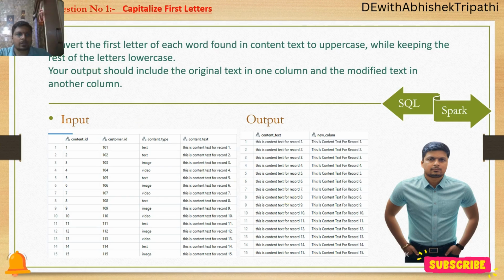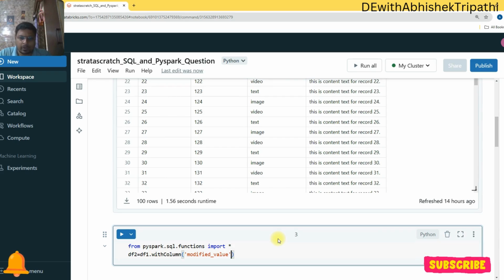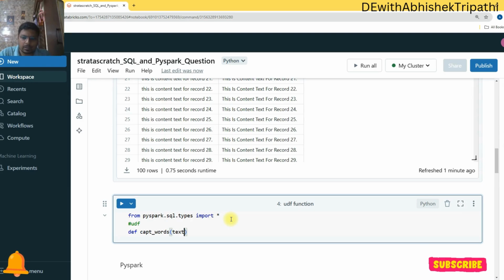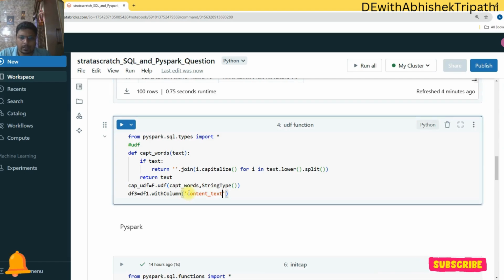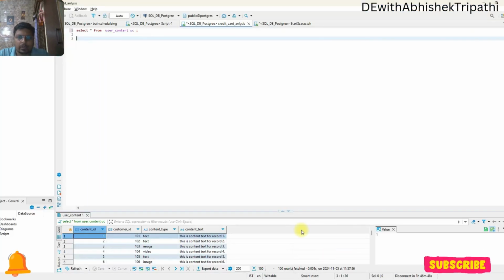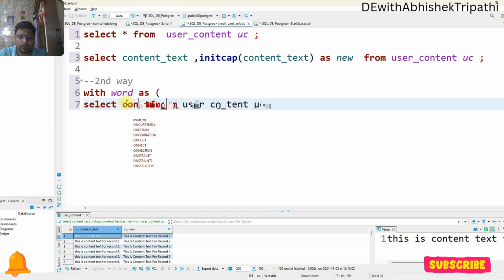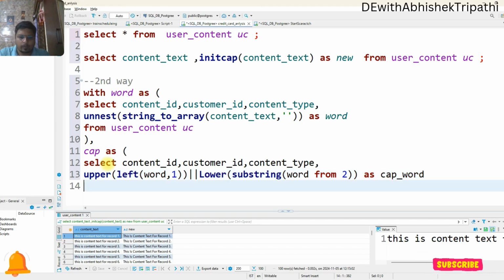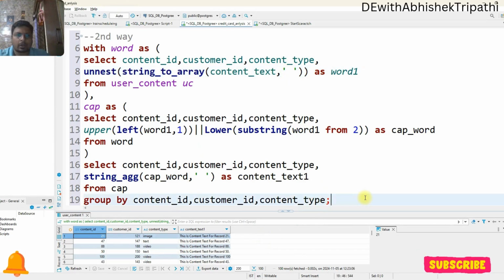Day:- 31 SQL and Pyspark :- Question No 1:- Capitalize First Letters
Question No 1:-   Capitalize First Letters

Convert the first letter of each word found in content text to uppercase, while keeping the rest of the letters lowercase.
Your output should include the original text in one column and the modified text in another column.

create table user_content
content_id int,customer_id int,content_type varchar,content_text varchar

INSERT INTO user_content (content_id, customer_id, content_type, content_text) VALUES
(1, 101, 'text', 'this is content text for record 1.'),
(2, 102, 'text', 'this is content text for record 2.'),
(3, 103, 'image', 'this is content text for record 3.'),
(4, 104, 'video', 'this is content text for record 4.'),
(5, 105, 'text', 'this is content text for record 5.'),
(6, 106, 'image', 'this is content text for record 6.'),
(7, 107, 'video', 'this is content text for record 7.'),
(8, 108, 'text', 'this is content text for record 8.'),
(9, 109, 'image', 'this is content text for record 9.'),
(10, 110, 'video', 'this is content text for record 10.'),
(11, 111, 'text', 'this is content text for record 11.'),
(12, 112, 'image', 'this is content text for record 12.'),
(13, 113, 'video', 'this is content text for record 13.'),
(14, 114, 'text', 'this is content text for record 14.'),
(15, 115, 'image', 'this is content text for record 15.'),
(16, 116, 'video', 'this is content text for record 16.'),
(17, 117, 'text', 'this is content text for record 17.'),
(18, 118, 'image', 'this is content text for record 18.'),
(19, 119, 'video', 'this is content text for record 19.'),
(20, 120, 'text', 'this is content text for record 20.'),
(21, 121, 'image', 'this is content text for record 21.'),
(22, 122, 'video', 'this is content text for record 22.'),
(23, 123, 'text', 'this is content text for record 23.'),
(24, 124, 'image', 'this is content text for record 24.'),
(25, 125, 'video', 'this is content text for record 25.'),
(26, 126, 'text', 'this is content text for record 26.'),
(27, 127, 'image', 'this is content text for record 27.'),
(28, 128, 'video', 'this is content text for record 28.'),
(29, 129, 'text', 'this is content text for record 29.'),
(30, 130, 'image', 'this is content text for record 30.'),
(31, 131, 'video', 'this is content text for record 31.'),
(32, 132, 'text', 'this is content text for record 32.'),
(33, 133, 'image', 'this is content text for record 33.'),
(34, 134, 'video', 'this is content text for record 34.'),
(35, 135, 'text', 'this is content text for record 35.'),
(36, 136, 'image', 'this is content text for record 36.'),
(37, 137, 'video', 'this is content text for record 37.'),
(38, 138, 'text', 'this is content text for record 38.'),
(39, 139, 'image', 'this is content text for record 39.'),
(40, 140, 'video', 'this is content text for record 40.'),
(41, 141, 'text', 'this is content text for record 41.'),
(42, 142, 'image', 'this is content text for record 42.'),
(43, 143, 'video', 'this is content text for record 43.'),
(44, 144, 'text', 'this is content text for record 44.'),
(45, 145, 'image', 'this is content text for record 45.'),
(46, 146, 'video', 'this is content text for record 46.'),
(47, 147, 'text', 'this is content text for record 47.'),
(48, 148, 'image', 'this is content text for record 48.'),
(49, 149, 'video', 'this is content text for record 49.'),
(50, 150, 'text', 'this is content text for record 50.'),
(51, 151, 'image', 'this is content text for record 51.'),
(52, 152, 'video', 'this is content text for record 52.'),
(53, 153, 'text', 'this is content text for record 53.'),
(54, 154, 'image', 'this is content text for record 54.'),
(55, 155, 'video', 'this is content text for record 55.'),
(56, 156, 'text', 'this is content text for record 56.'),
(57, 157, 'image', 'this is content text for record 57.'),
(58, 158, 'video', 'this is content text for record 58.'),
(59, 159, 'text', 'this is content text for record 59.'),
(60, 160, 'image', 'this is content text for record 60.'),
(61, 161, 'video', 'this is content text for record 61.'),
(62, 162, 'text', 'this is content text for record 62.'),
(63, 163, 'image', 'this is content text for record 63.'),
(64, 164, 'video', 'this is content text for record 64.'),
(65, 165, 'text', 'this is content text for record 65.'),
(66, 166, 'image', 'this is content text for record 66.'),
(67, 167, 'video', 'this is content text for record 67.'),
(68, 168, 'text', 'this is content text for record 68.'),
(69, 169, 'image', 'this is content text for record 69.'),
(70, 170, 'video', 'this is content text for record 70.'),
(71, 171, 'text', 'this is content text for record 71.'),
(72, 172, 'image', 'this is content text for record 72.'),
(73, 173, 'video', 'this is content text for record 73.'),
(74, 174, 'text', 'this is content text for record 74.'),
(75, 175, 'image', 'this is content text for record 75.');